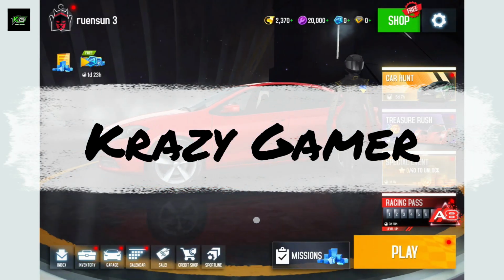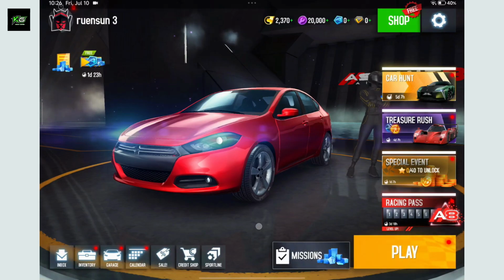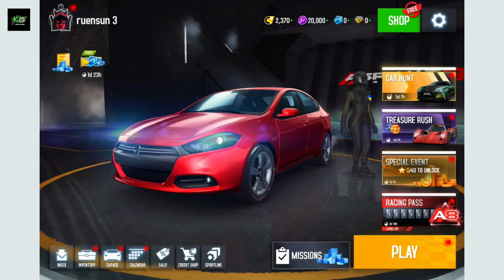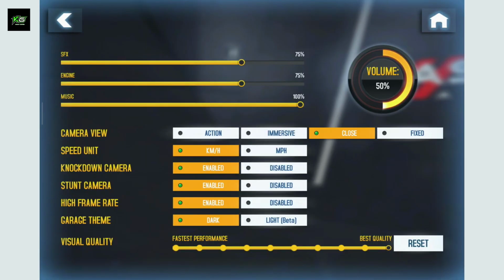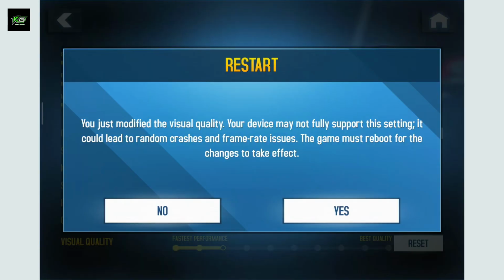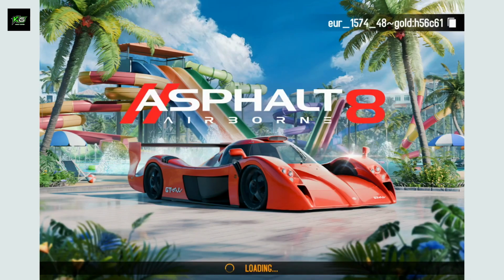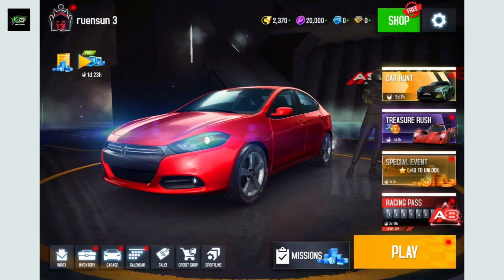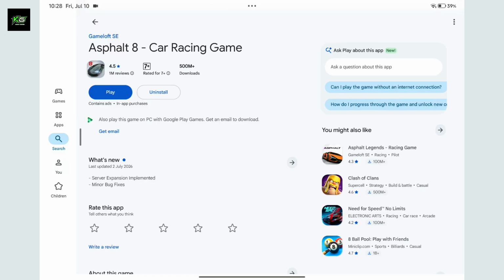How to Optimize Asphalt 8 for Low-End Android Devices (2026)?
Is Asphalt 8 lagging on your Android phone? In this 2026 guide, I'll show you how to optimize Asphalt 8 for low-end Android devices to improve performance and enjoy smoother gameplay.

In this tutorial, you'll learn practical ways to reduce lag, improve FPS, and make the game run more efficiently.